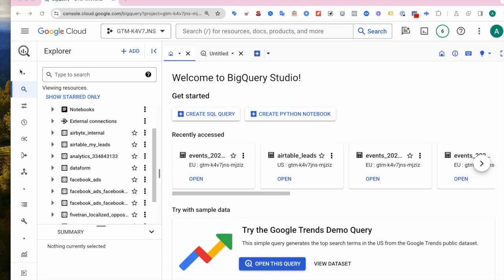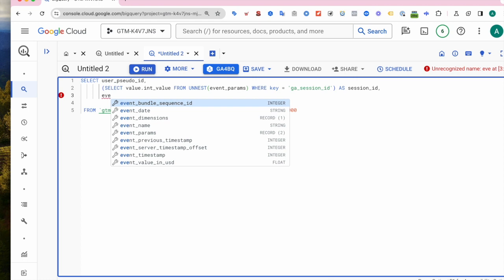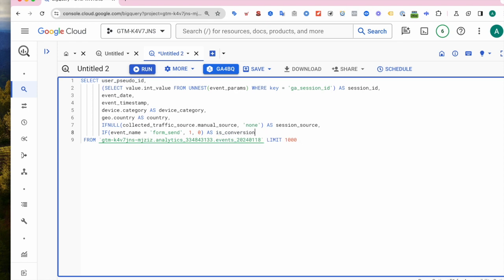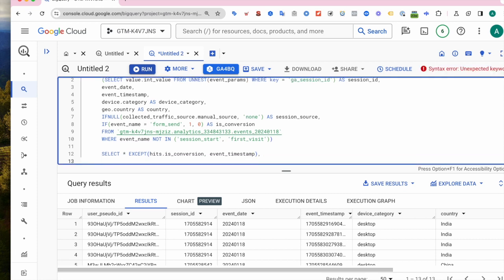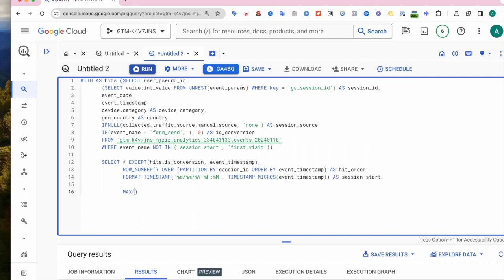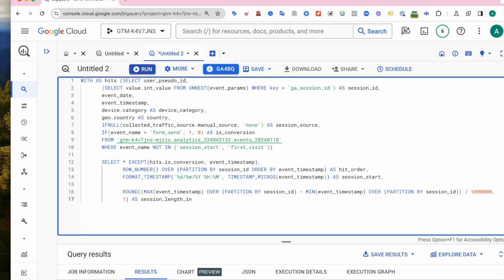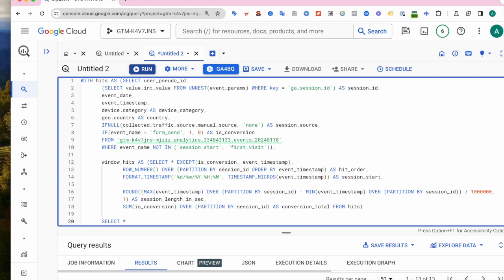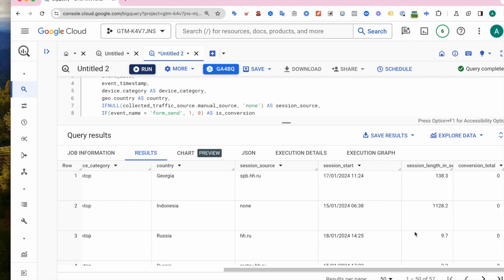Building The Session Table In GA4 Export In BigQuery